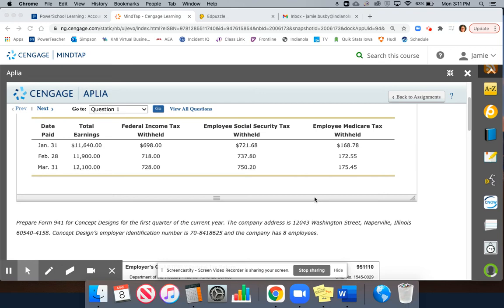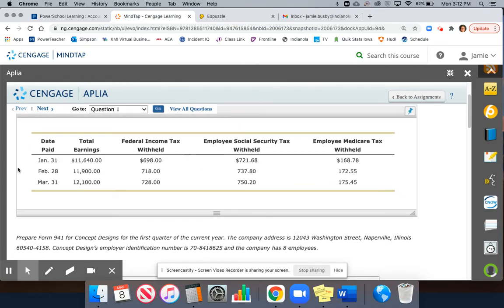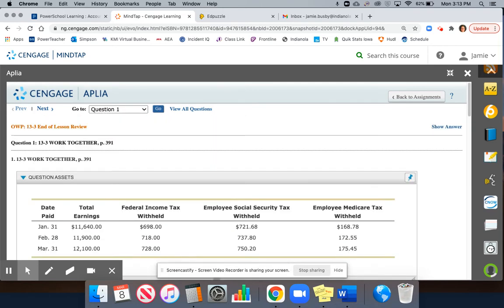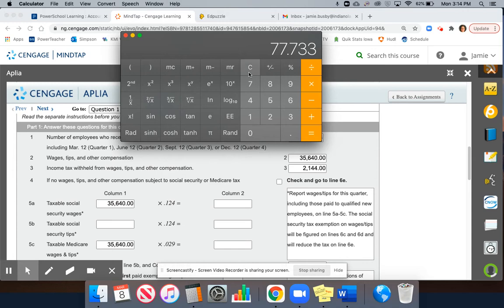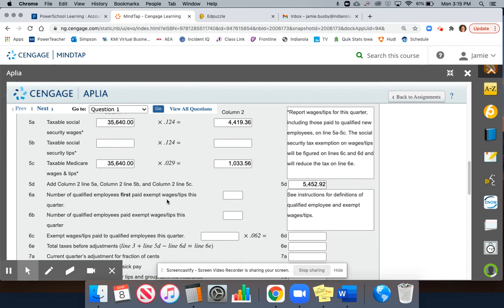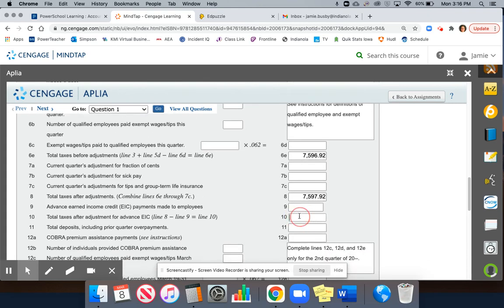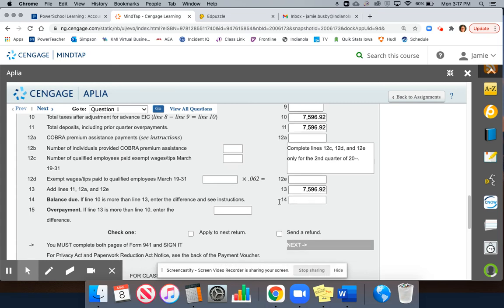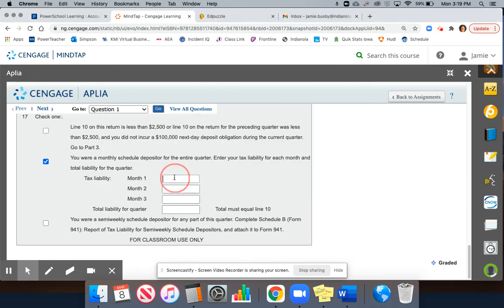13-3 Work Together